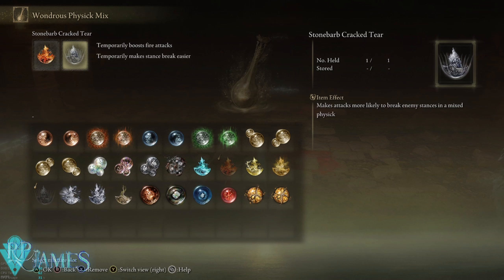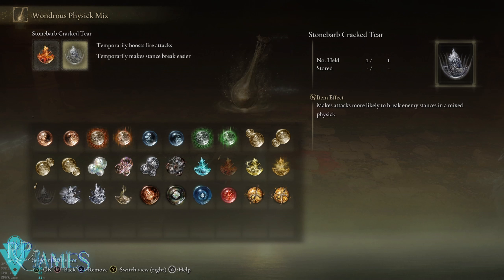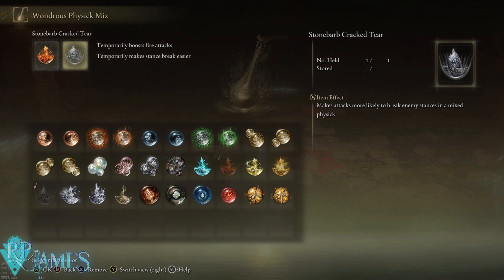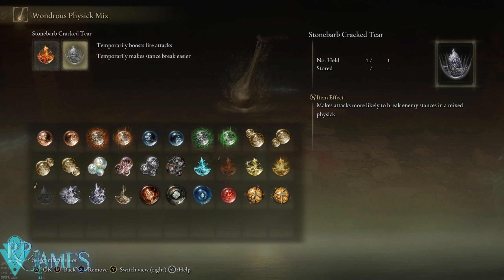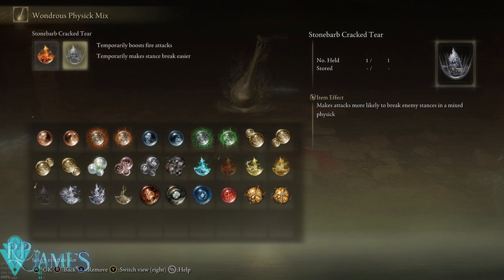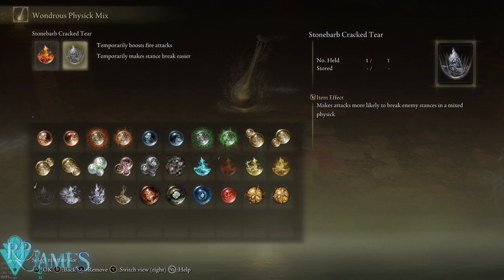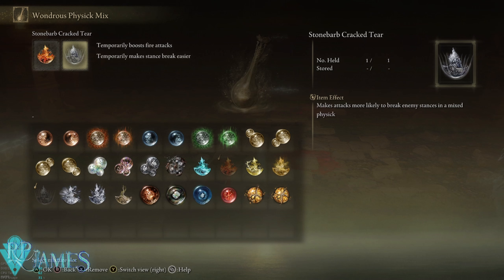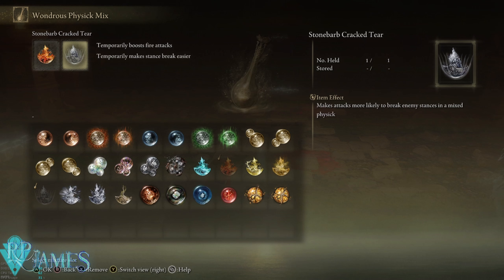Elden Ring The Best Fire Knight Greatsword Fire Faith Build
0:00 Weapons Overview
1:32 Stats
3:00 Equipment
4:20 Talismans
5:30 Ashes Of War
6:34 Crystal Tears
7:14 Spells
7:56 Total DMG & Build Wrap Up